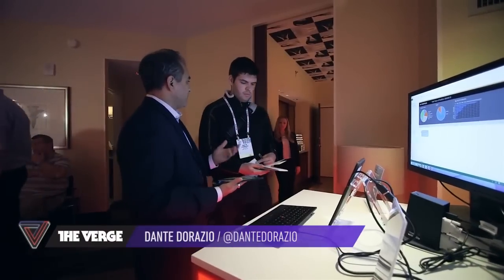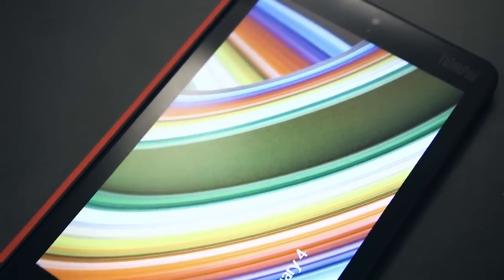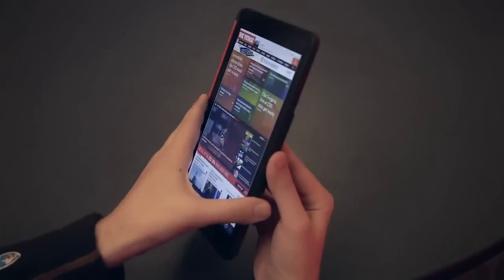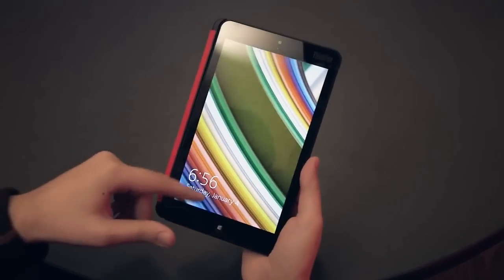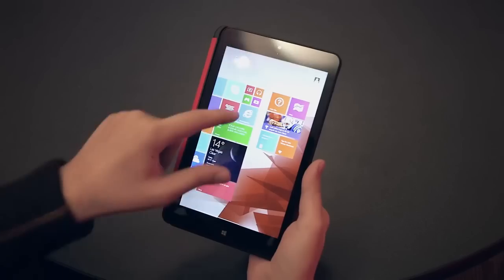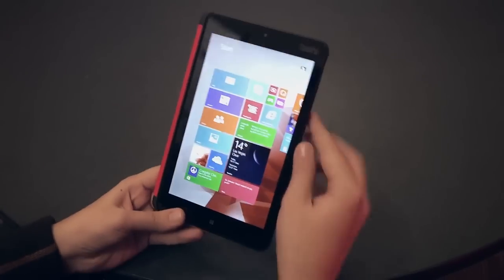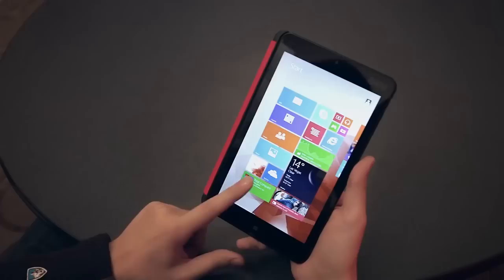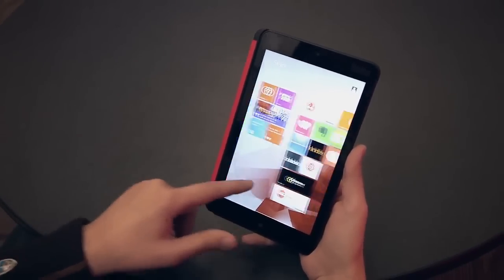Lenovo ThinkPad 8 hands on